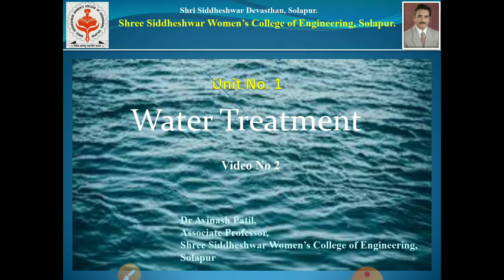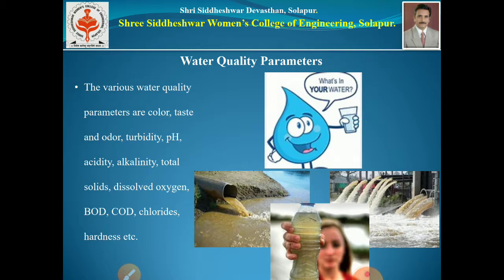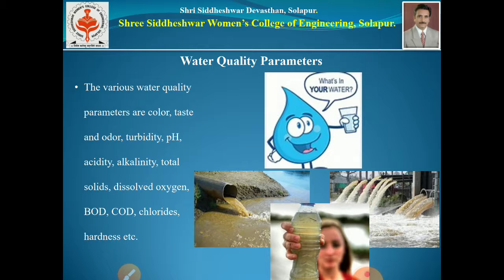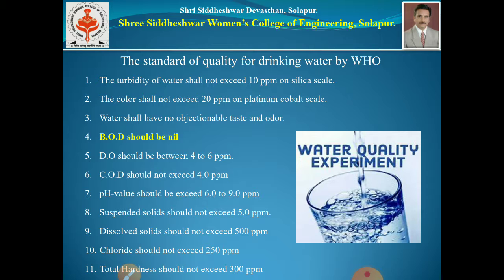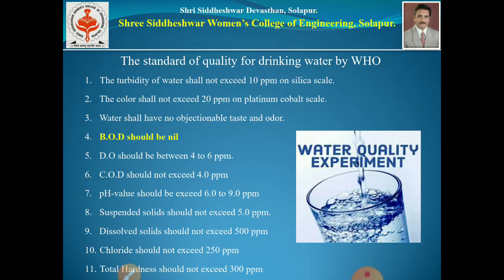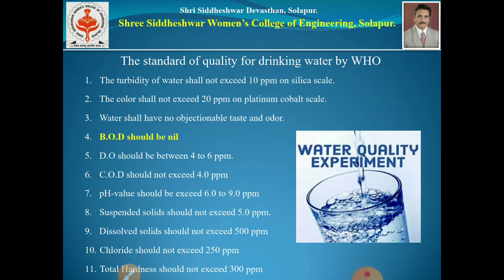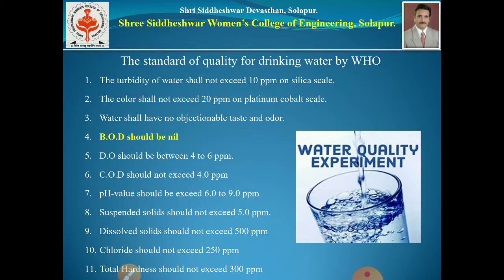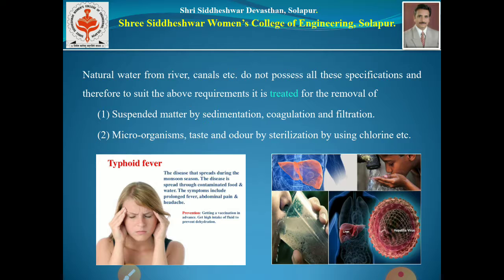Water Treatment - Quality parameters - First Year Engineering Chemistry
Water quality parameters like colour, odour, test, pH, acidity, alkilinity, and others